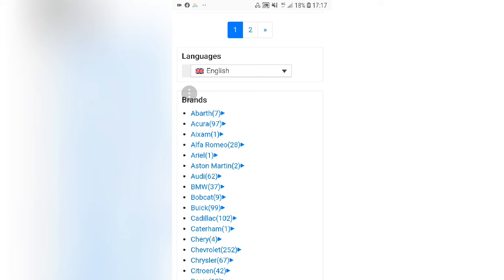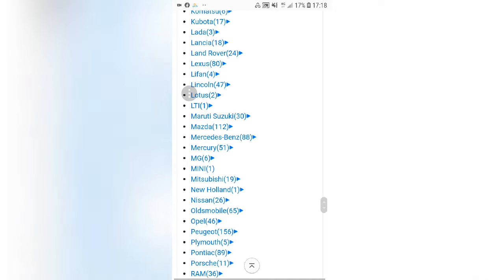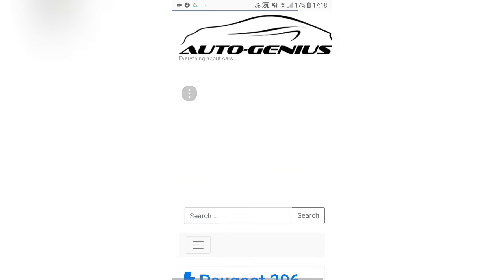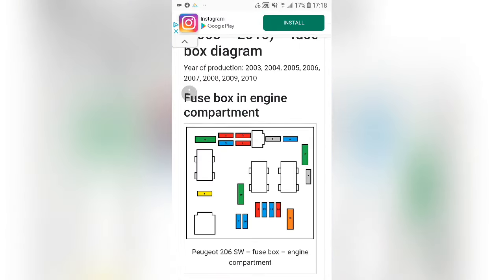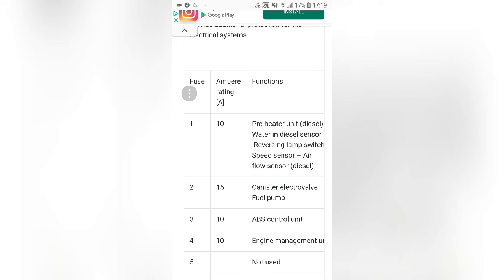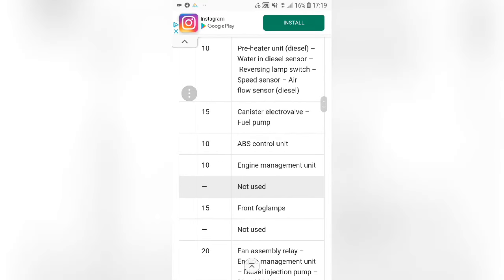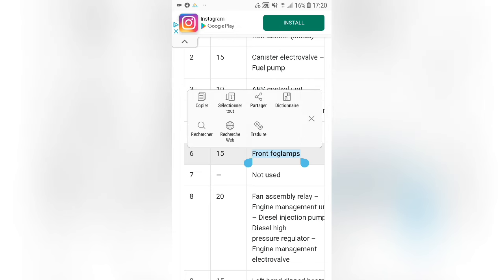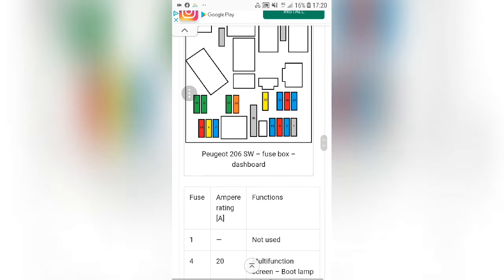موقع يعطيك كل خرائط Les fusibles لكل انواع شركات السيارات